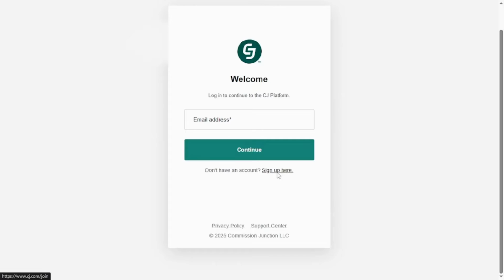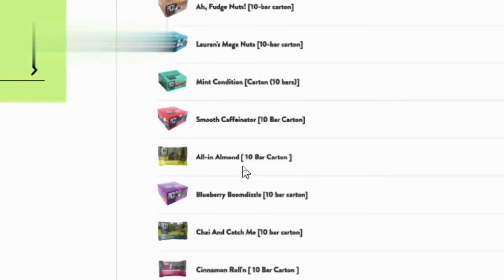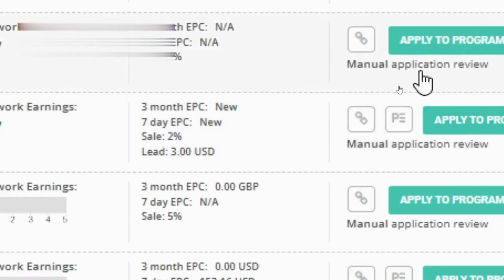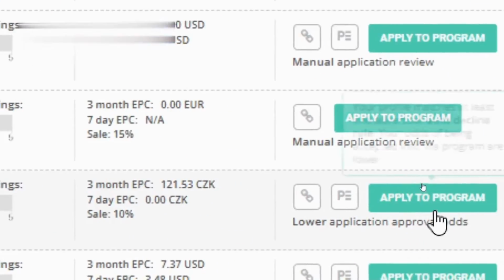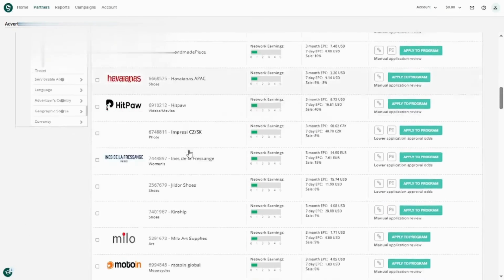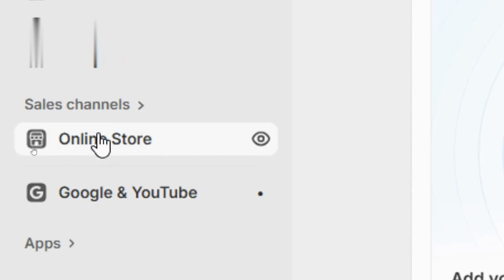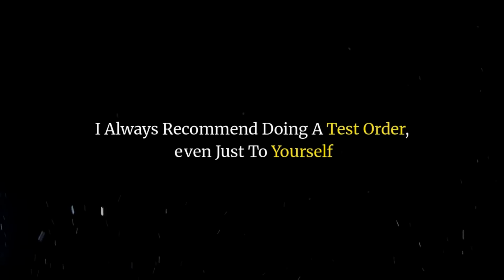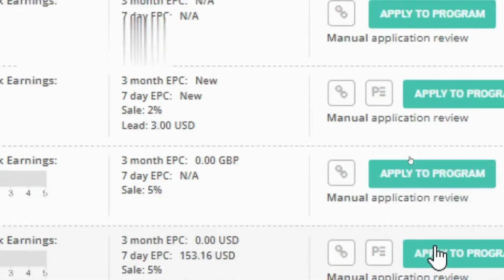Shopify CJ Dropshipping Tutorial: How to List Products from CJ to Shopify Easily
In this CJ Dropshipping Shopify tutorial, learn how to list products from CJ Dropshipping to Shopify step-by-step. This CJ Dropshipping tutorial covers how to connect CJ Dropshipping to Shopify, import products, and manage your CJ Dropshipping with Shopify store. Perfect for beginners, this Shopify Dropshipping tutorial makes it easy to add products from CJ Dropshipping to Shopify and grow your dropshipping business fast.